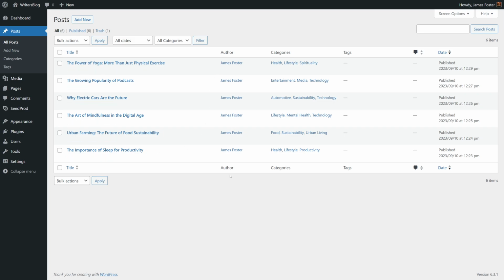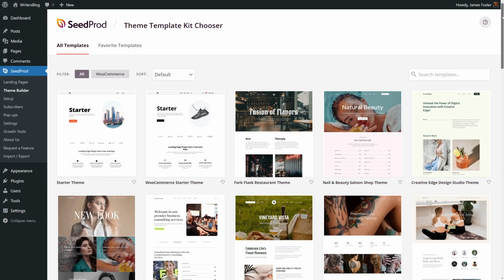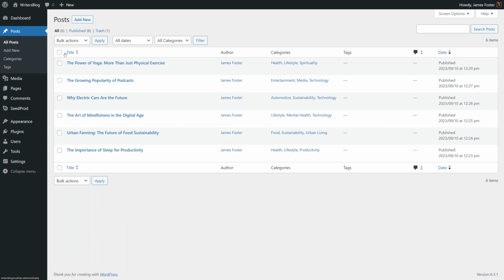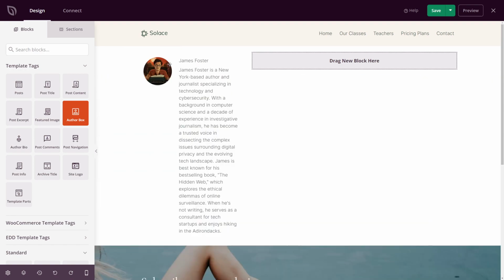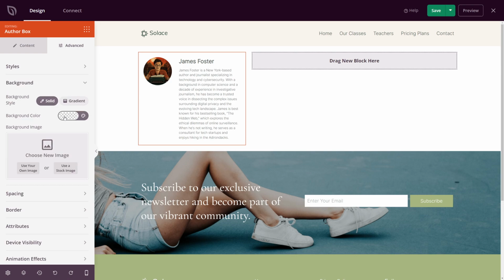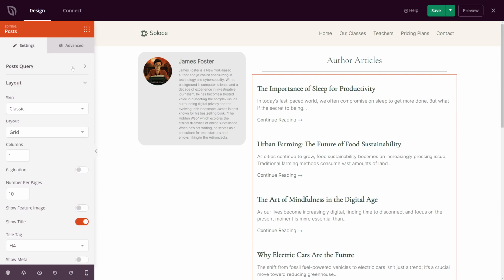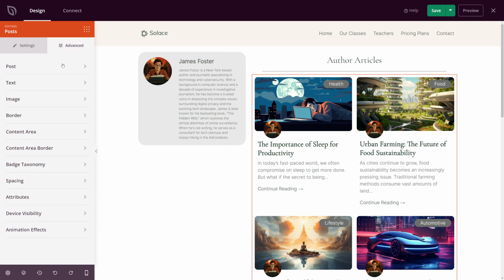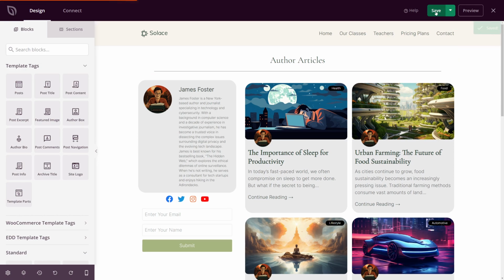Create a Custom WordPress Author Page with SeedProd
In this video, we’ll show you how to easily create a custom WordPress author page step-by-step. An author page is crucial for WordPress sites that regularly publish content. It helps establish trust with your readers, reassuring them that your content is from a credible source.